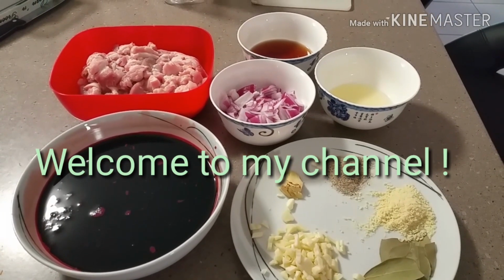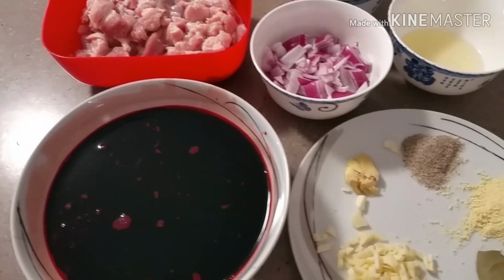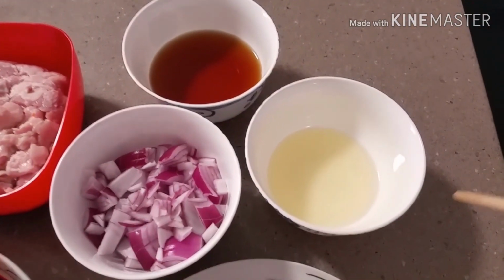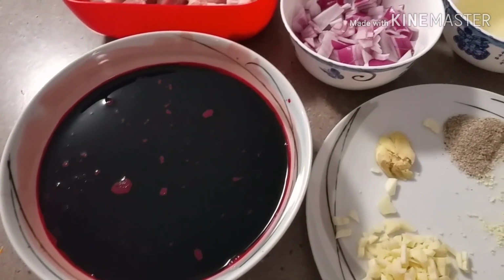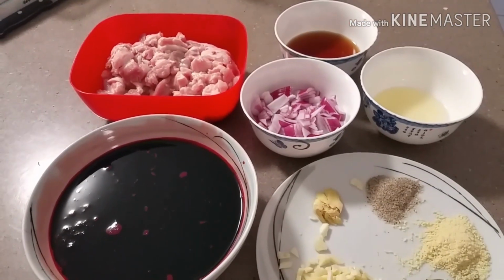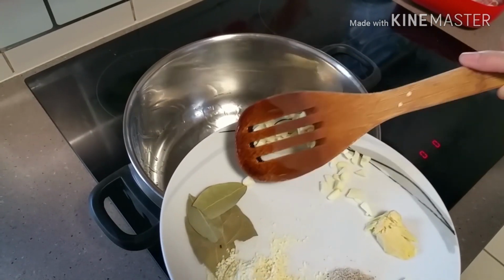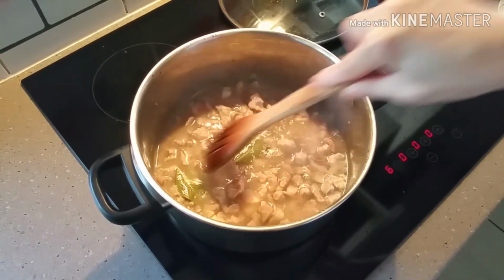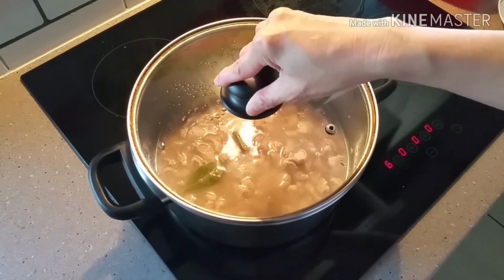How to cook DINUGUAN (Pork blood stew)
This is how I cook Dinuguan.

Pork Belly Dinuguan

Ingredients:

400g pork belly cubed
2 1/2 cups pork blood
1small slice ginger (optional)
2 pieces long peppers
2 pieces dried bay leaves
1/2 cup minced onions
2tbsp minced garlic
1 tbsp seasoning
1 tbsp brown sugar
3 cups water
2 tbsp cooking oil
1 cup vinegar
Salt and ground pepper to taste

Procedure:
1.  Heat oil in a cooking pot
2.  Saute garlic and onion until nion softens.
3.  Add pork belly and saute for 5 minutes.
4.  Put in ginger and bay leaves and saute for 15 seconds.
5.  Pour water and let it simmer for 25minutes until pork is tender.
6.  Add salt and ground pepper.
6.  Pour vinegar and let it boil for 1 minute.
7.  Pour in pork blood and continue stirring to avoid lumps for 5 minutes.
8.  Add sugar and long green peppers.
9. Continue boiling for 5 minutes.
10.  Transfer to a serving bowl.